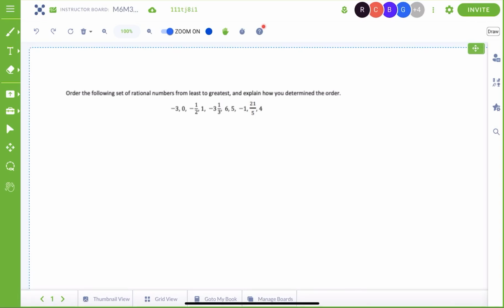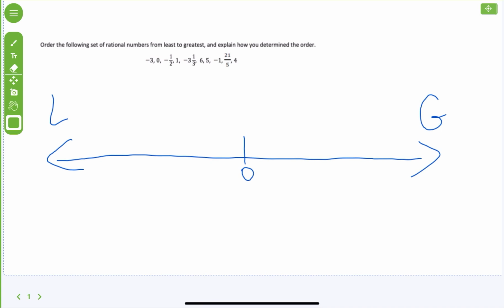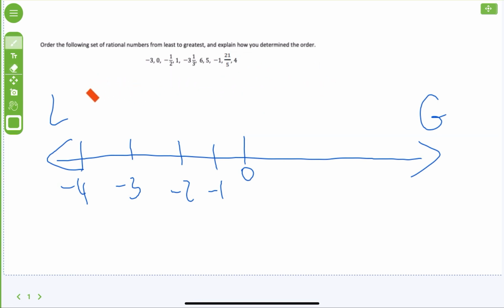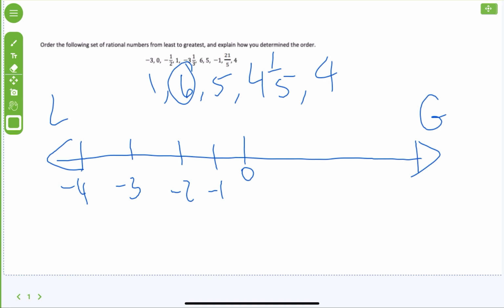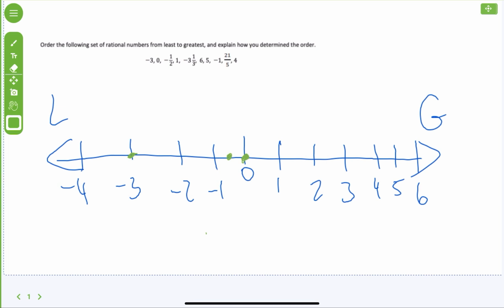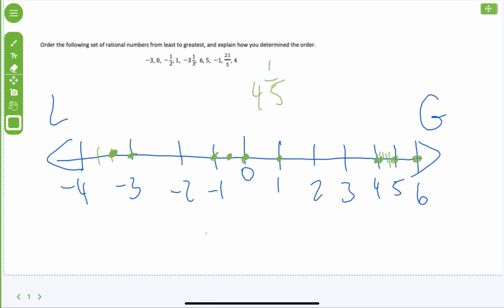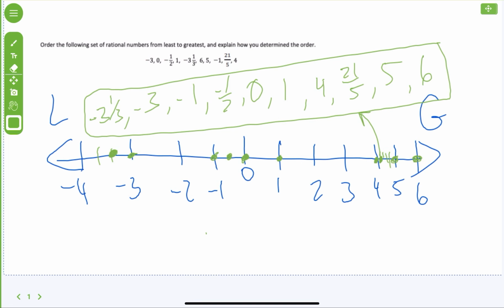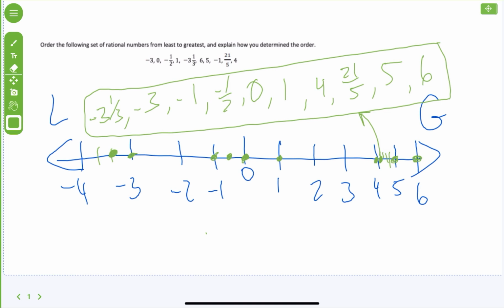M6 Module 3 L8ET EngageNY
Ordering integers and other rational numbers from least to greatest, EngageNY